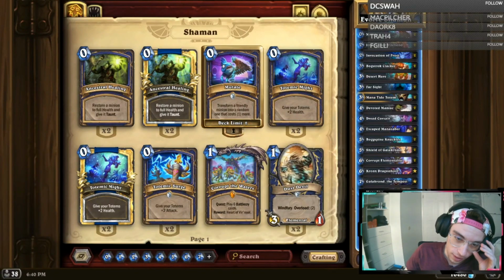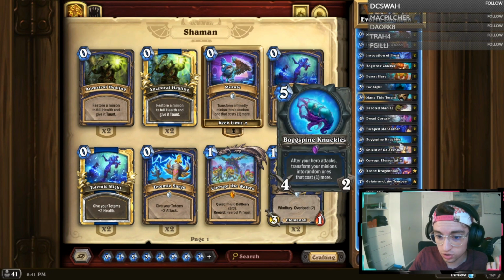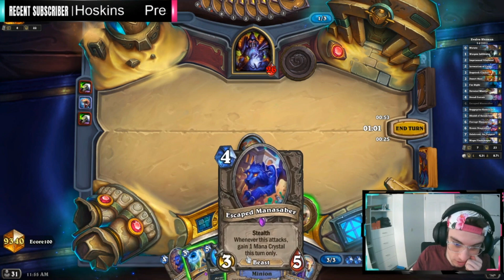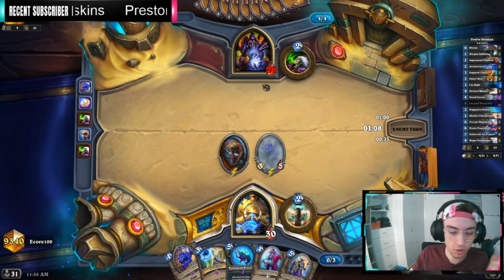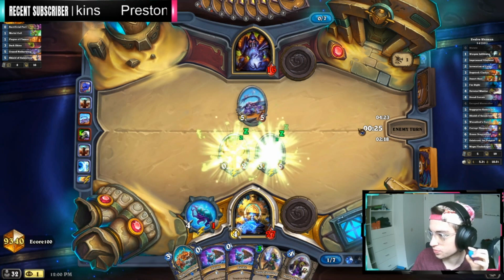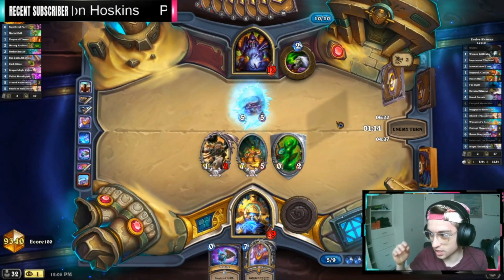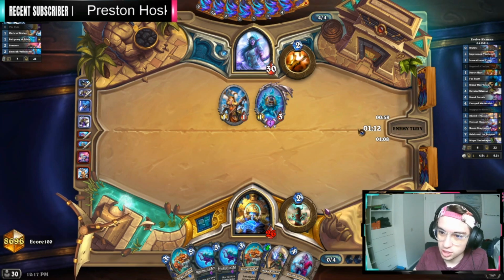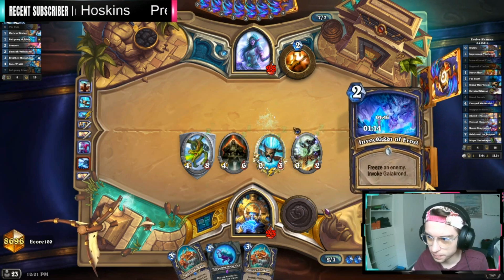(Hearthstone Legend) This Deck ISN'T a Meme | How to Play Evolve Shaman | Ashes of Outland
Hearthstone Ashes of Outlands and Demon Hunter are the newest expansion and class and I am currently playing as Evolve Shaman. This deck uses the new card, Overgrowth, and this Druid Deck is probably one of the best hearthstone decks and will help you climb to legend. This will be a guide for you all on how to play Libram Paladin, so I hope you enjoy the Libram Paladin Guide and Hearthstone Gameplay. Ecore100

Intro 0:00
Deck Guide 0:11
Paladin Vs Rogue (Turns 1-3) 2:35
Turn 4 - End 4:25
Paladin Vs Priest 11:25
Turn 5 - Late Game 12:48
Late Game 19:45
Outro 23:10

Battletags:
Debatable#1963 (NA)

Deck:
AAECAaoIAuO0A9PAAw6BBLIG7ga0lwPUpQPYqQO5rQP+rgOqrwPQrwOEtgPduAPhuAP0uwMA